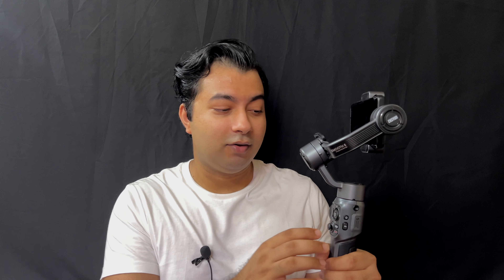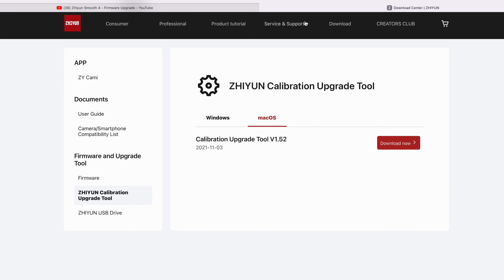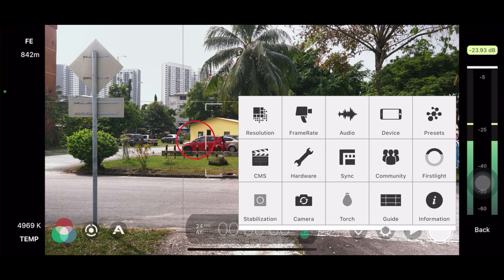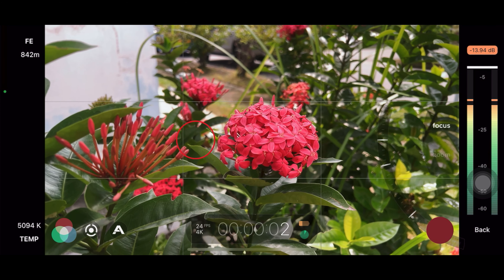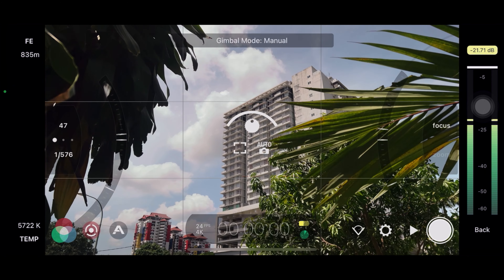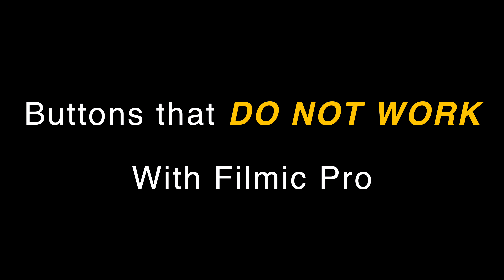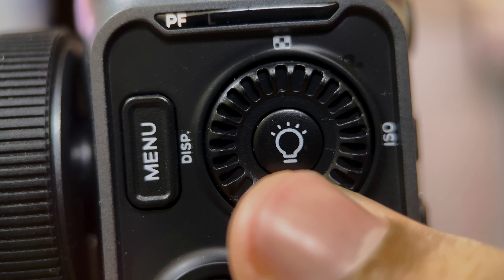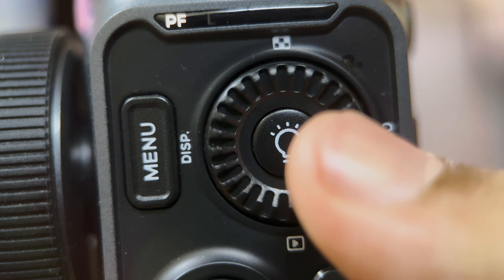FILMIC PRO finally connects to SMOOTH 5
After months waiting finally the filmic Pro app can connect to the Zhiyun Smooth 5. My Smooth 5  in particular have not been updated and still it can connect and it is very good.

ADVICE!!
Please update the Zhiyun Smooth 5 firmware to fully utilise all the buttons to the filmic pro app.